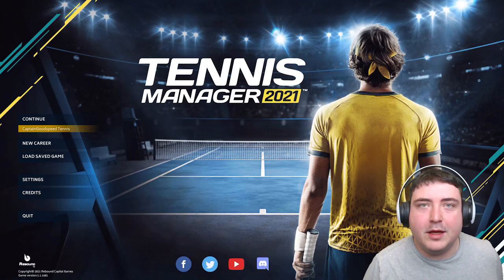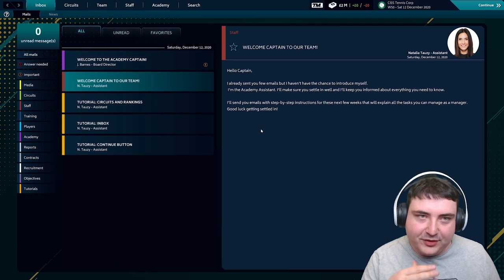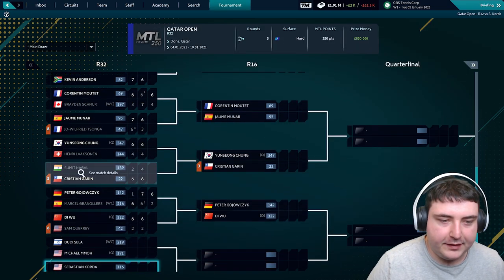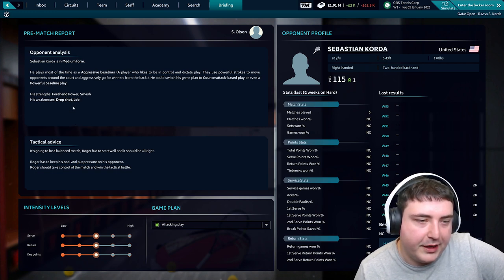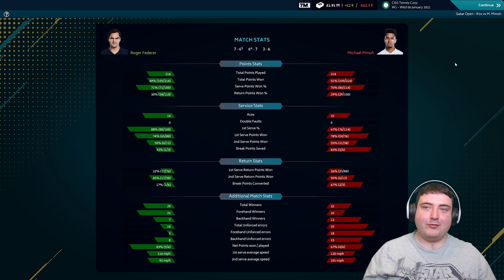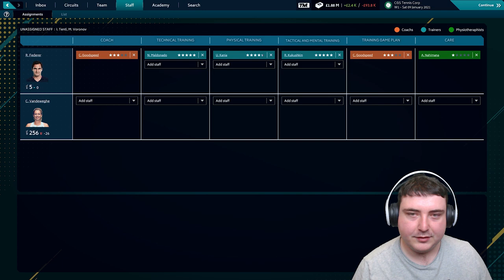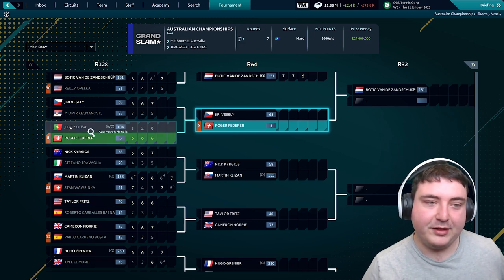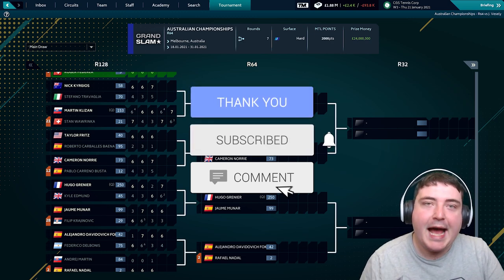Tennis Manager 2021 Career Mode #1 | THE BEGINNING (Signing Roger Federer!)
Hello and welcome to Tennis Manager 2021. We will be starting a new career mode, starting a brand new academy and signing none other than Roger Federer to get us started! Can we go and grab him one last grand slam title? TM2021 is available in Early Access today on Steam so make sure you go and check out their store and grab yourself what is looking like a great game! "Do you have what it takes to become the greatest tennis manager? Enter your academy, manage your team, plan your trainings, schedule your tournaments, change your game plans and find out the new young guns. Take the reins, make the right decisions, become the best one!" Let's see how it compares to other management simulations such as Football Manager and Cricket Captain and see if we can rise to the top as the ultimate Tennis Manager!

A massive thank you to the developers for the Early Access code!